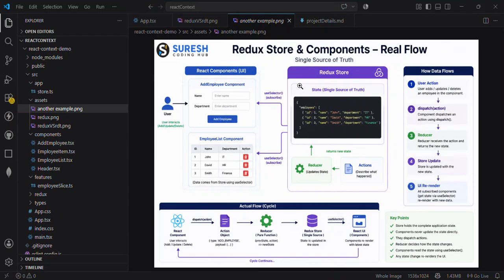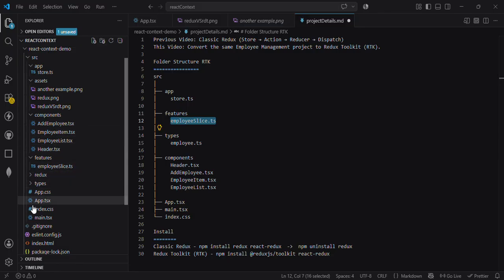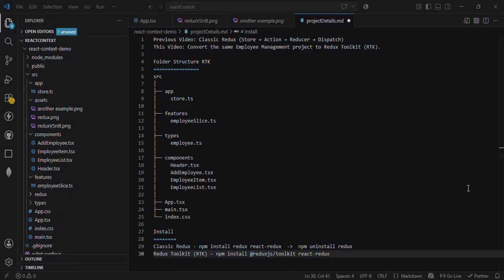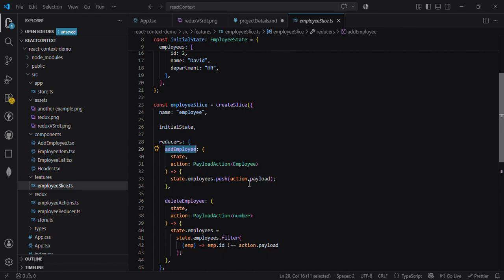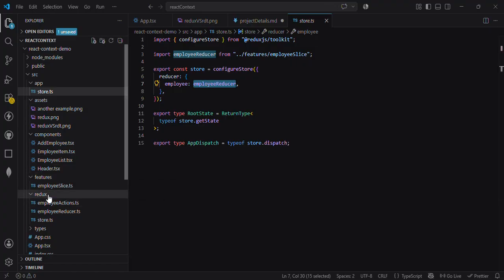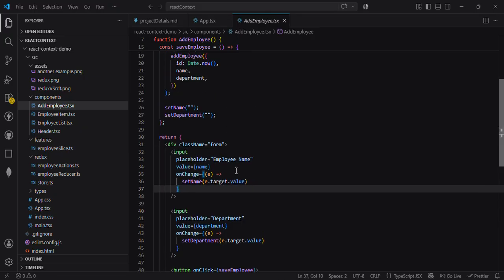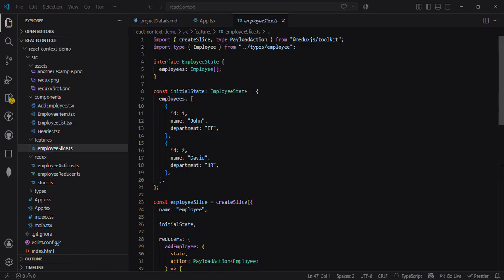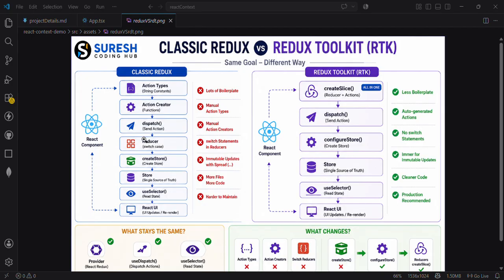#4 Redux Toolkit (RTK) Tutorial |React 19+ TypeScript | Complete Beginner Guide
🚀 Welcome to Episode 4 of the React State Management Series!

In this video, you'll build a complete Shopping Cart application using Redux Toolkit (RTK) in React 19 with TypeScript.

After understanding Redux in the previous video, it's time to learn the modern and recommended way of writing Redux applications using Redux Toolkit.